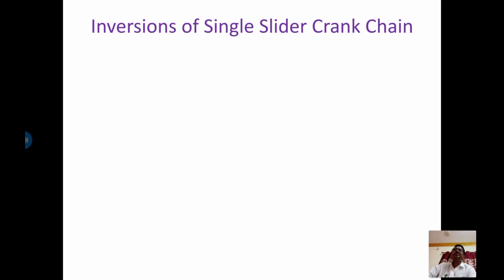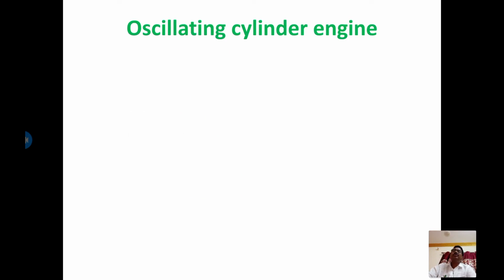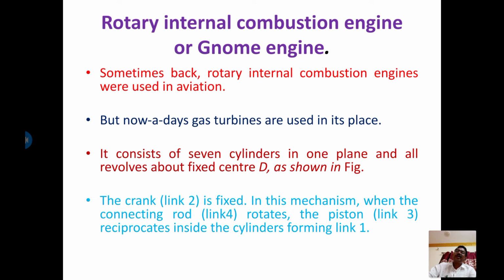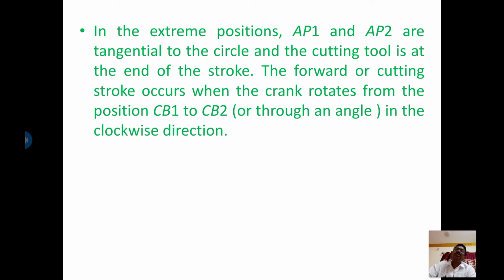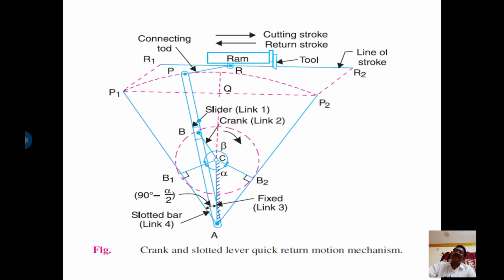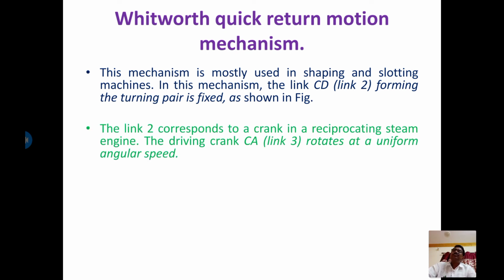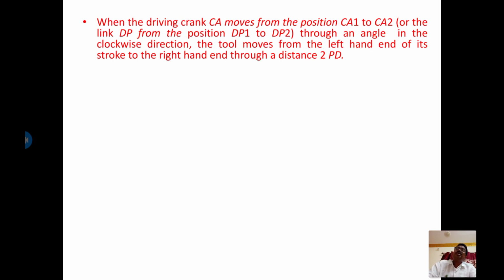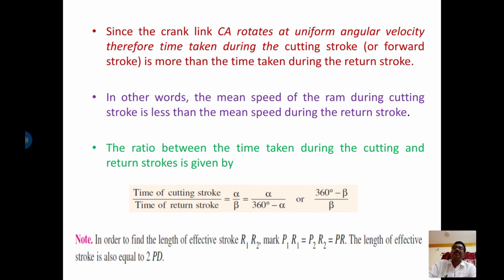Dr BKR_KOM_1.5 Inversions of single slider crank chain